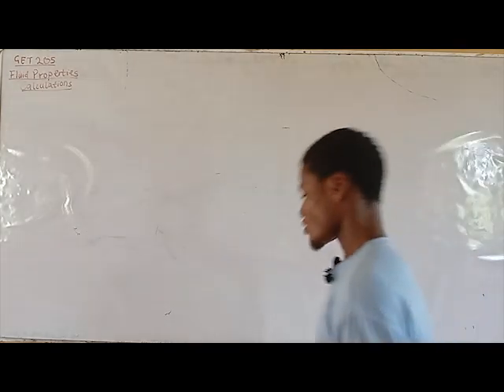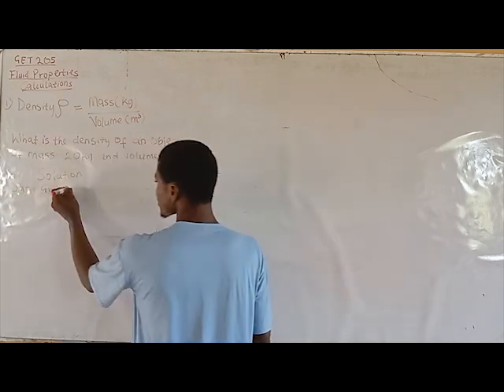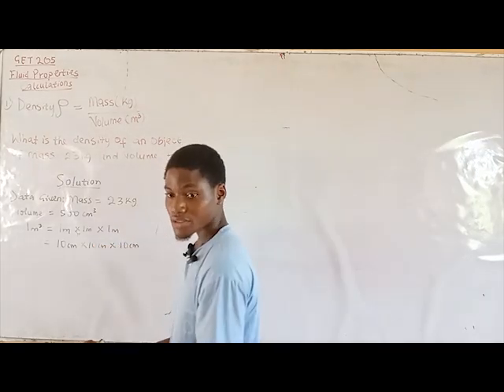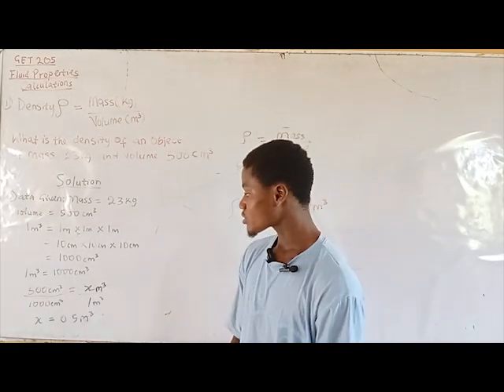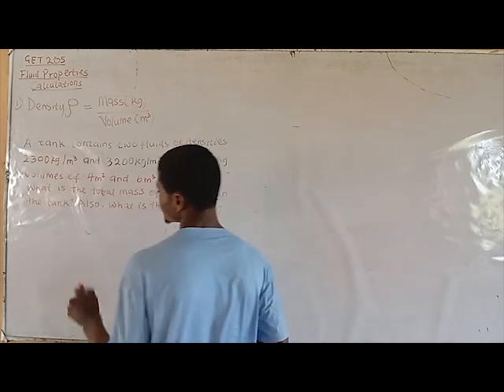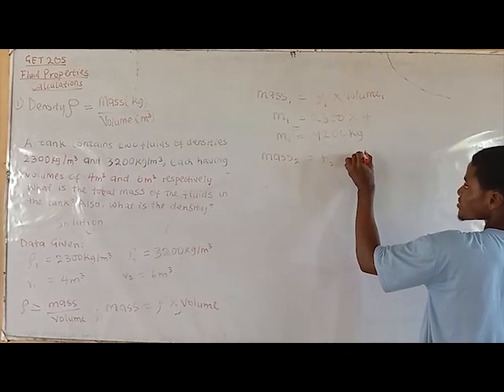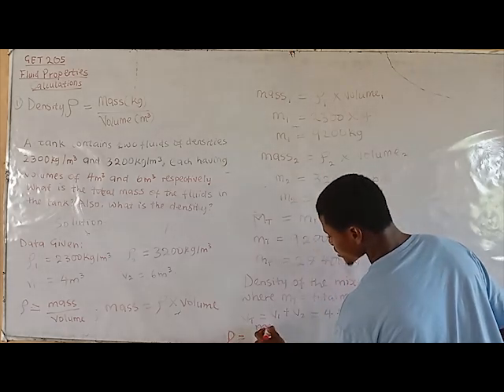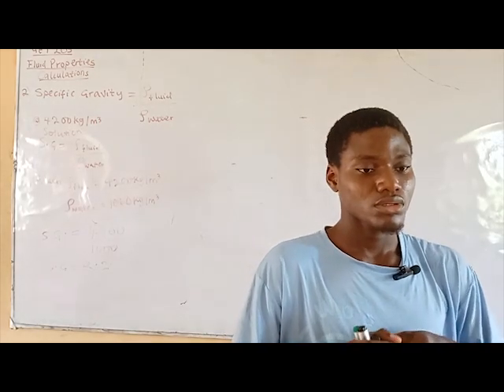FLUID MECHANICS_PROPERTIES OF A FLUID